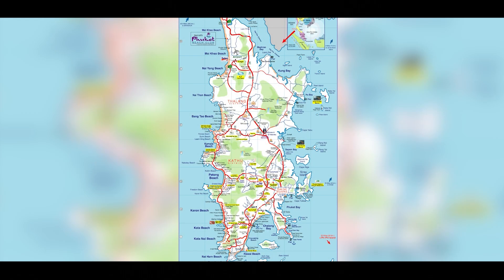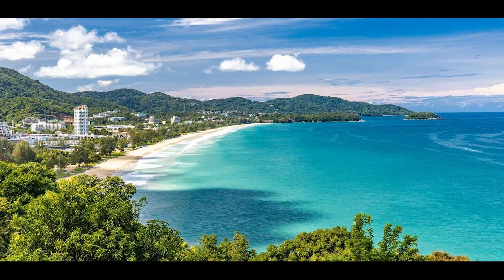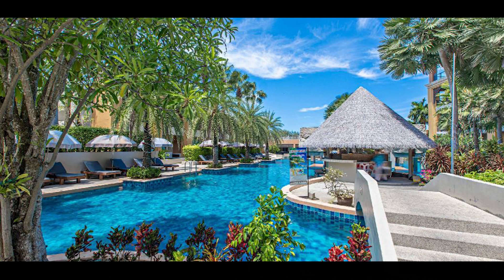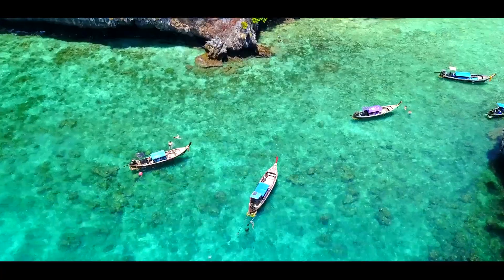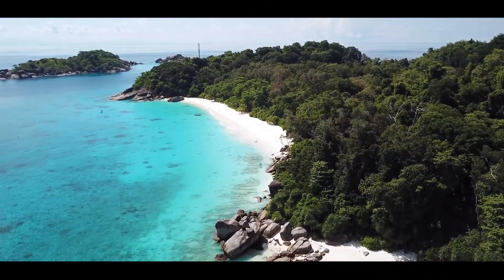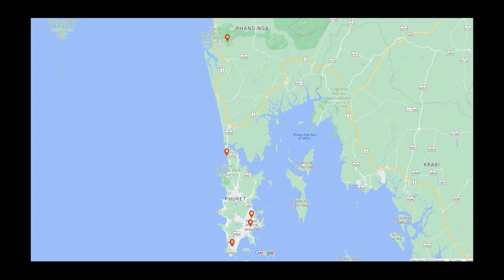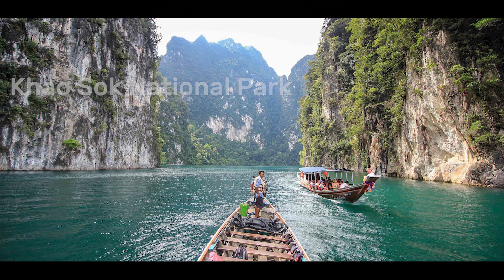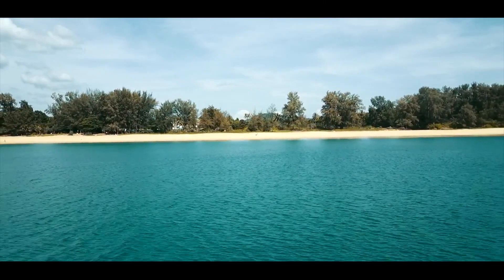Phuket Travel Detailed Guide, Top Places to Visit and Stay 2023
Join us on a journey guide through the stunning tropical paradise of Phuket, Thailand! From the famous beaches and vibrant markets to the exciting nightlife and hidden gems, this travel video showcases the best of what this island has to offer. We'll also share our top picks for places to stay and visit, so you can make the most of your trip. Get ready for an adventure in one of the world's most beautiful destinations!